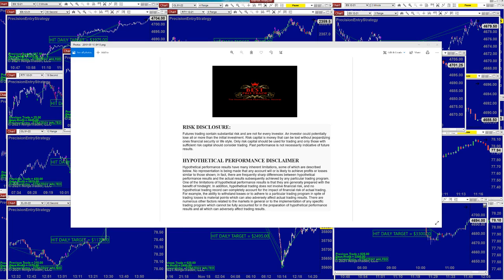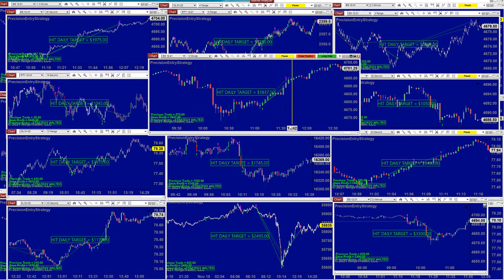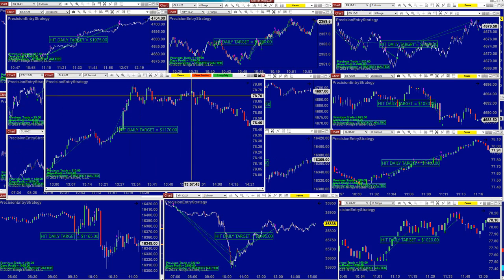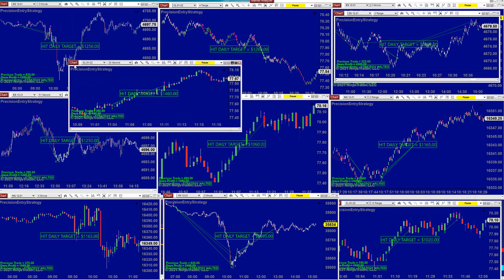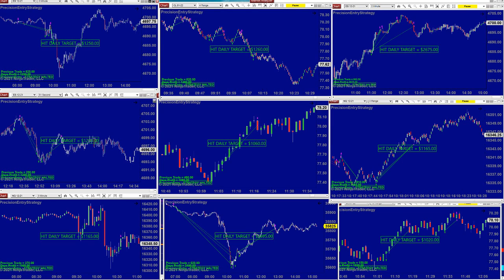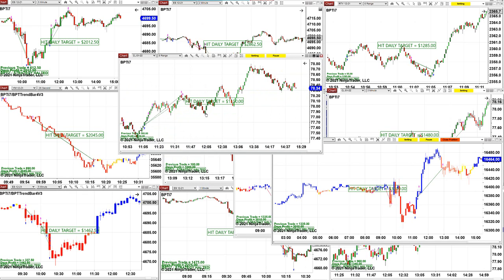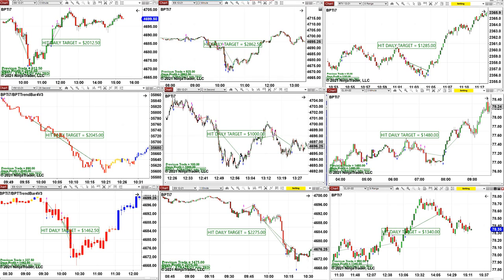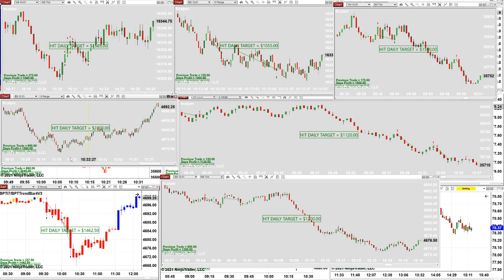Autotrader, Automated Trading, Ninja Trader, Automated Signal Entry , Best Pro Trading ,211811